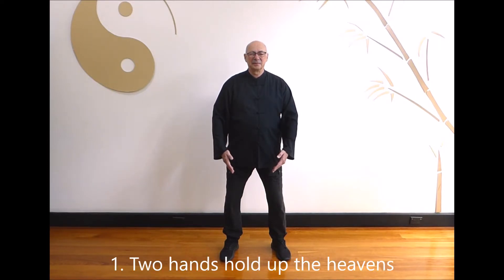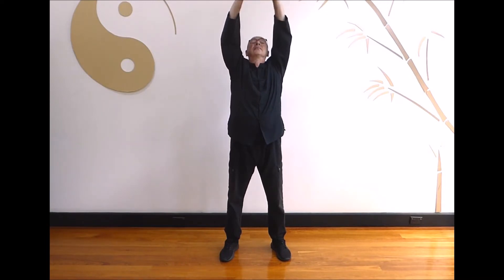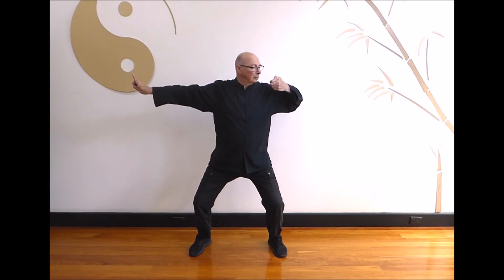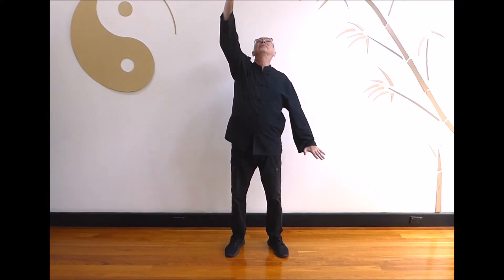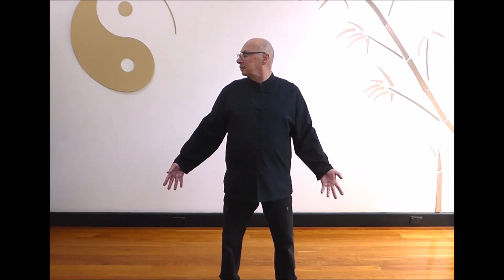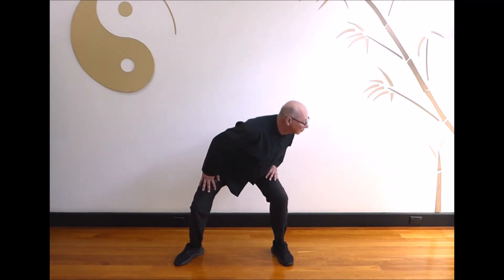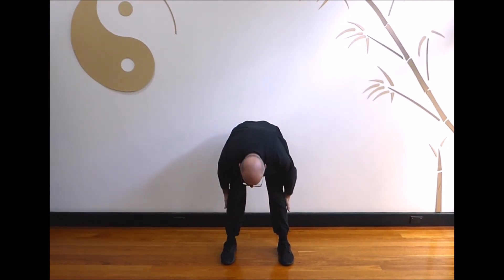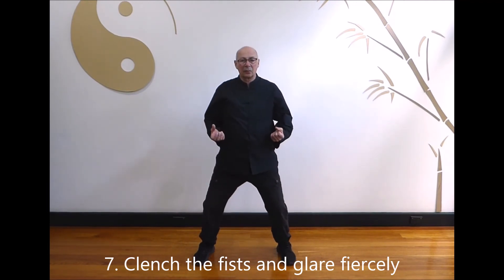BaDuanJin Qigong - Tai Chi Oz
BaDuanJin with text and audio prompts, and in mirror image for easy following. This is a new version.

One of the most common and oldest forms of Qi Gong is Ba Duan Jin - Eight Silken Movements or Eight Pieces of Brocade. There are 6 repetitions of each movement.

The names of the eight movements are:
1. Press the Sky with Two Hands
2. Draw the Bow and Let the Arrow Fly
3. Separate Heaven and Earth
4. The Wise Owl Looks from Side to Side
5. The Big Bear Turns from Side to Side
6. Touch the Toes then Bending Backward
7. Punch with Angry Eyes
8. Shake the Body